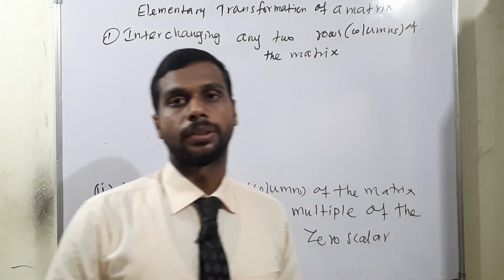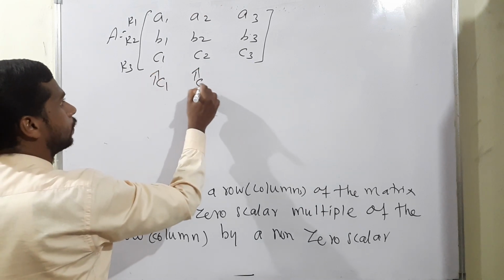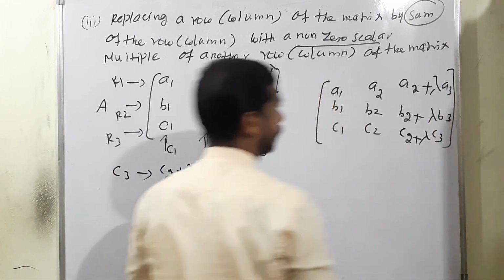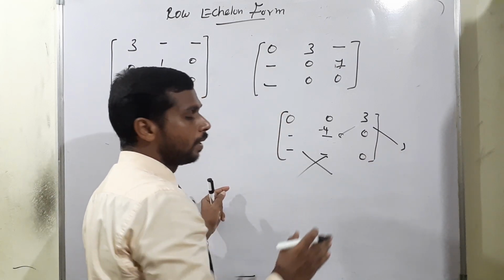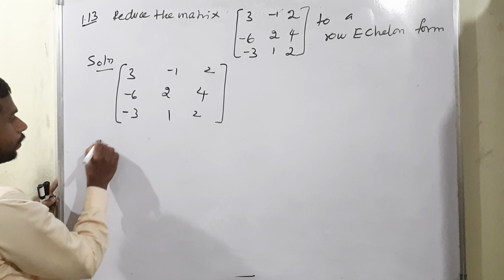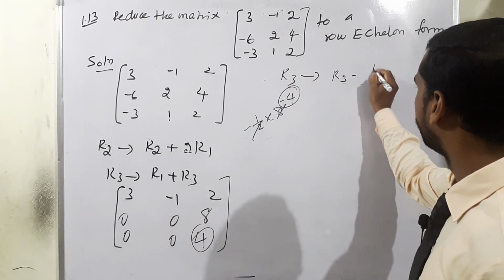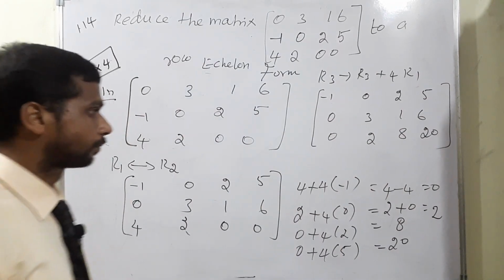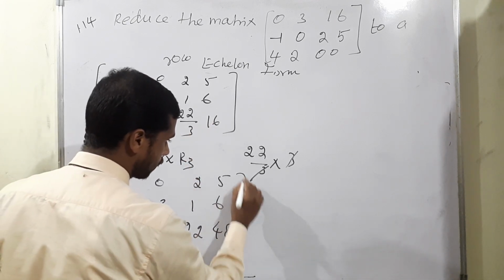GRADE-12 | MATHS | ELEMENTARY TRANSFORMATION OF A MATRICES | 24-05-2021 | 11:30 A.M